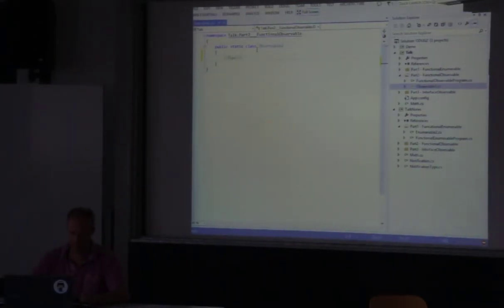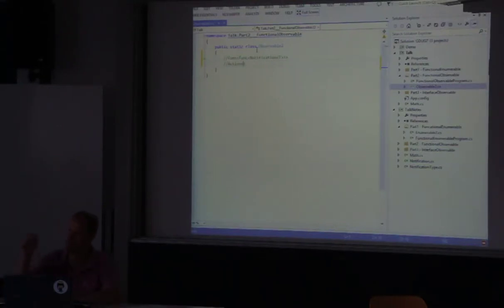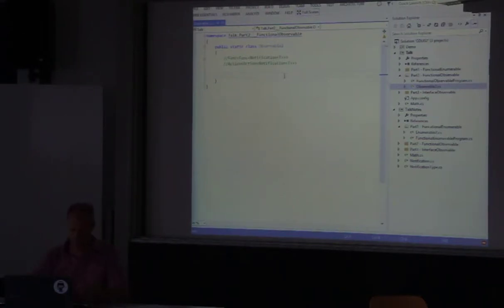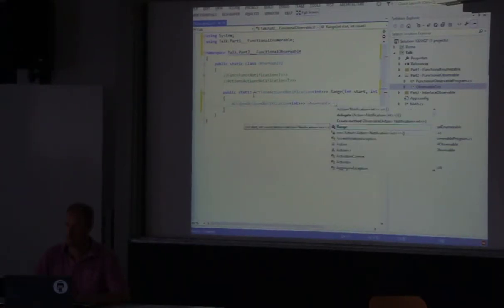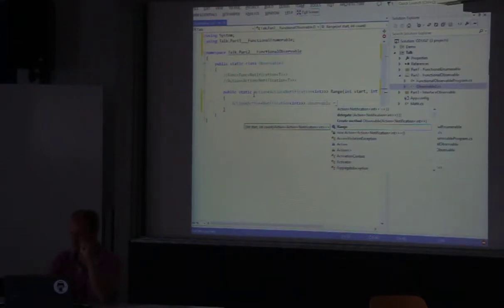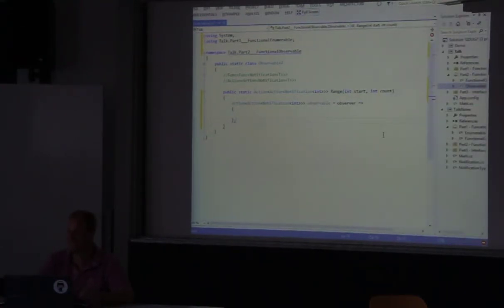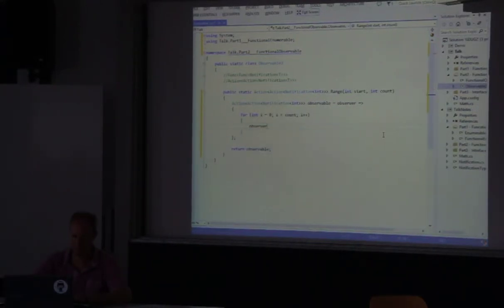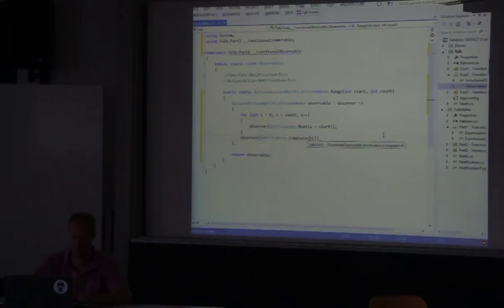The obviousness and power of Rx - Part 6